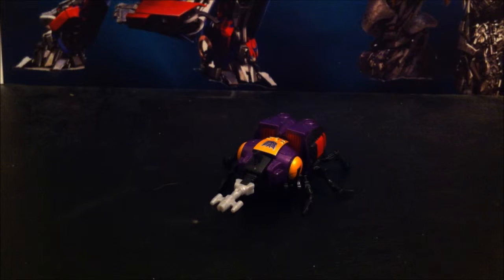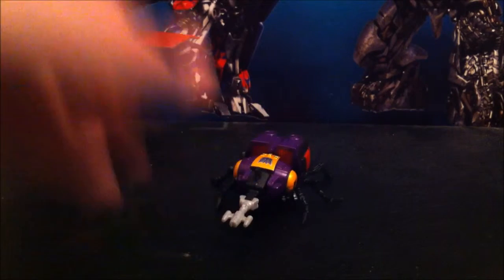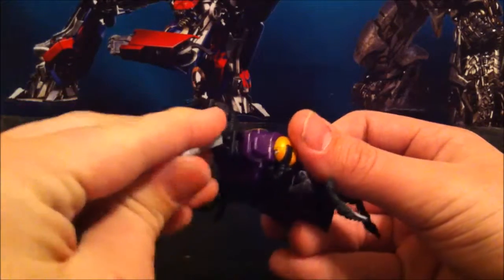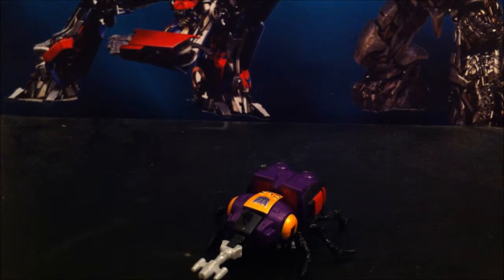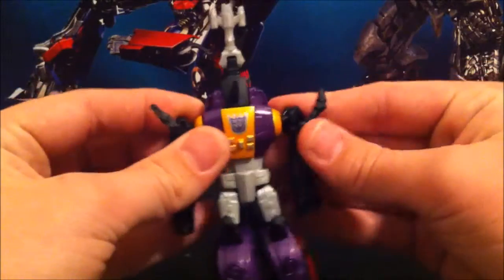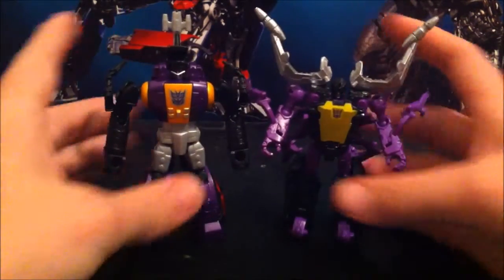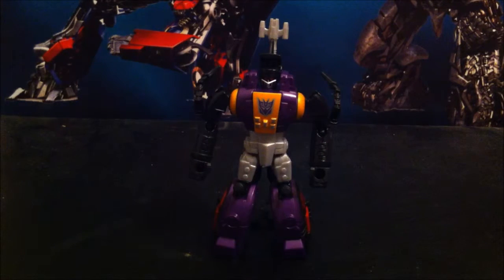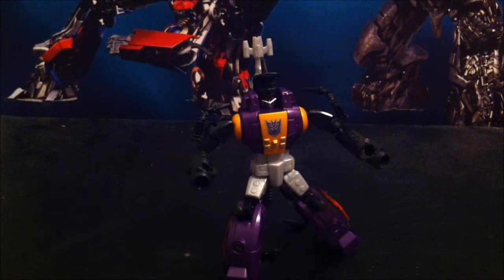Video Review of the Transformers Generations Combiner Wars Bombshell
Two down for the Insecticon team and one to go. Hope you enjoy!